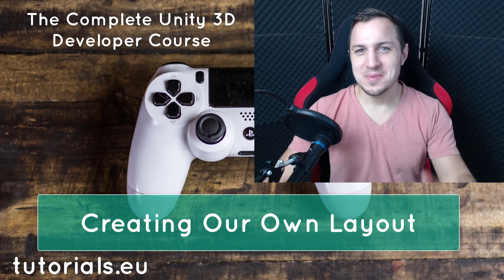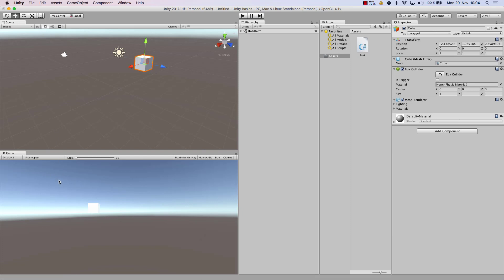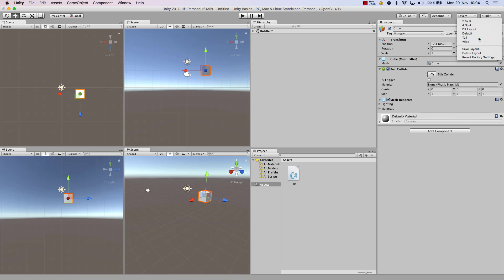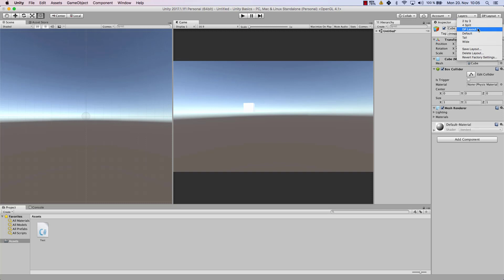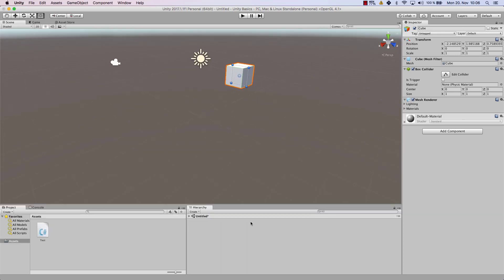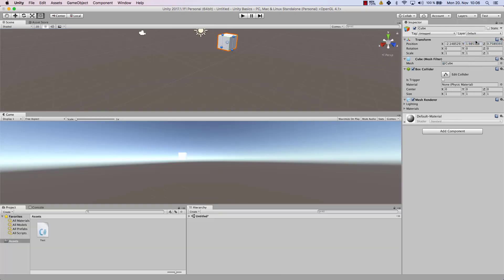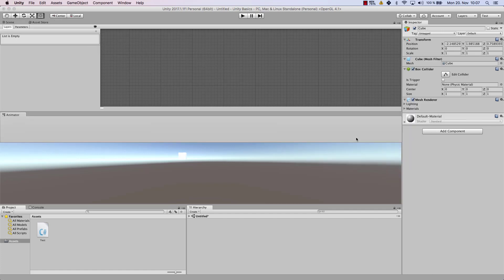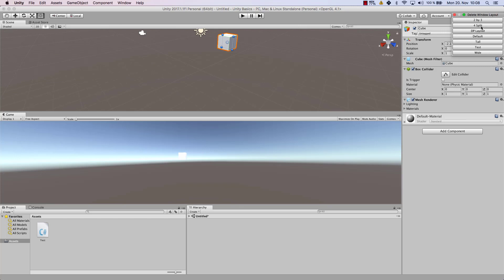#2 Unity 3D Game Development Tutorial for beginners - Creating your own Layout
In this video tutorial we customize the Layout of our Unity 3D Interface together. This is a is pretty cool, as it allows you to move the elements of the UI around and make your very own version of it. Everyone just likes to do things differently and thats exactly why I wanted to show you that.

2. If you want to learn faster than I talk, I’d recommend 1.25x or 1.5x speed :)
3. Have fun! If anything is unclear, please let me know in a comment.